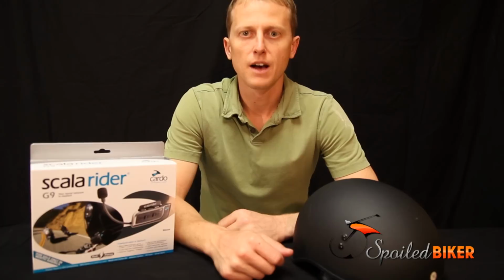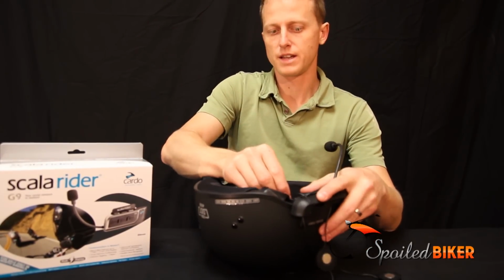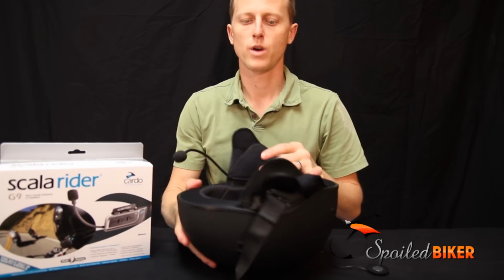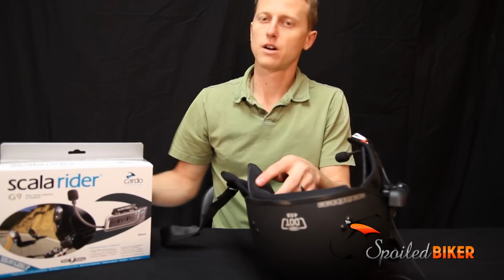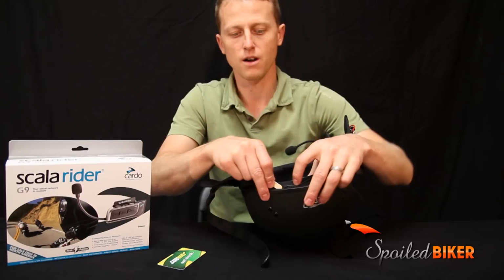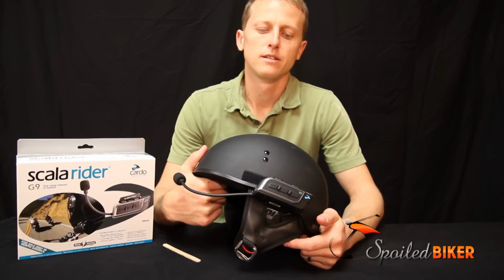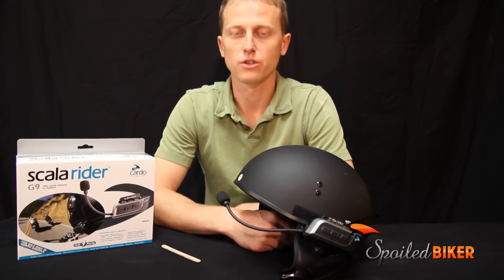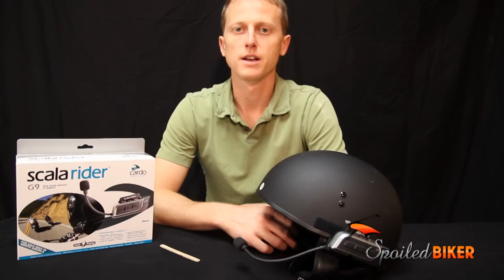Cardo Scala Rider G9 on Half Helmet: How to Install the Scala G9 On a Turtle Shell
Want to use your Cardo Scala Rider G9 but summer heat is too much?  Like the wind in your face half helmet but need to be reachable by phone?  We show you how to install the Scala Rider G9 on a half helmet and discuss our experience and what you should expect.